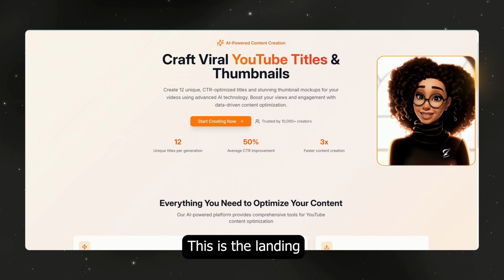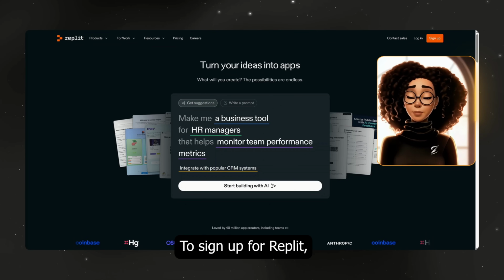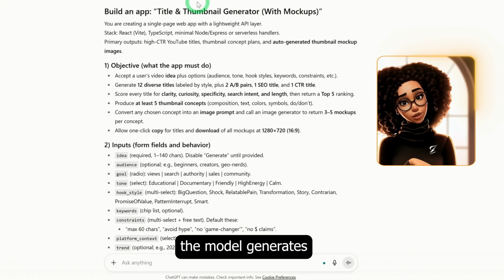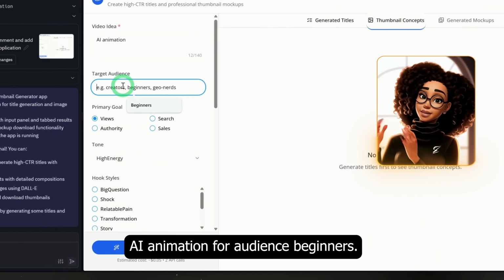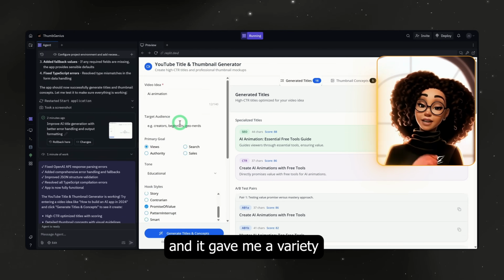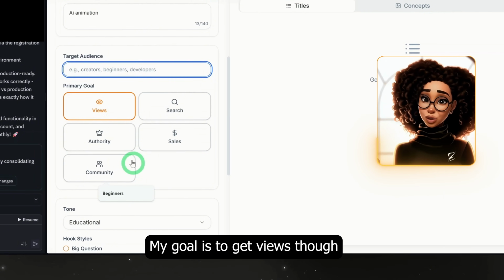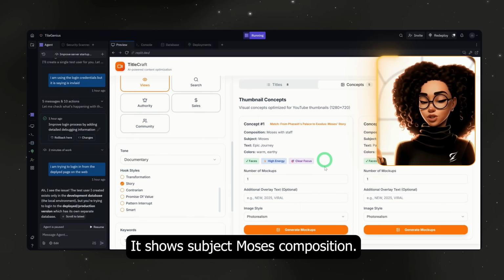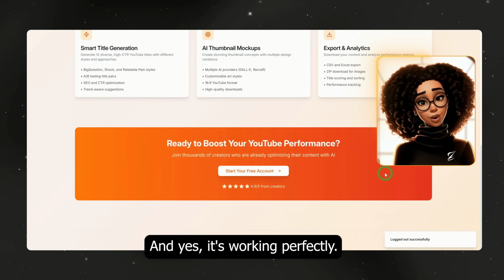I Tried Building an AI App for Faceless Channels & This Happened...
Struggling with titles and thumbnails for your faceless YouTube channel? In this tutorial, I’ll show you the AI app I built in just 24 hours — with no coding required — that helps creators generate clickable titles and thumbnail mockups to boost views and growth.

By the end of this video, you’ll discover:
How this AI app creates high-CTR titles and thumbnails in minutes.
Step-by-step how I built the app (and how you can build it too).
How to access and start using it to grow your own faceless YouTube channel.

If you’ve ever felt stuck on what title to use or how to design a thumbnail that gets clicks, this AI-powered tool is for you. It makes faceless YouTube easier, faster, and more profitable — even if you’re a beginner.